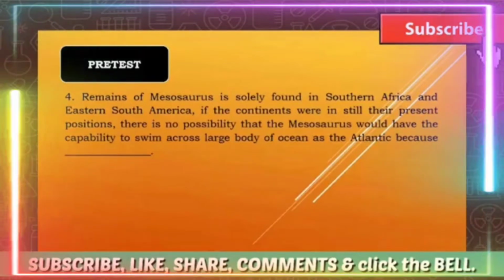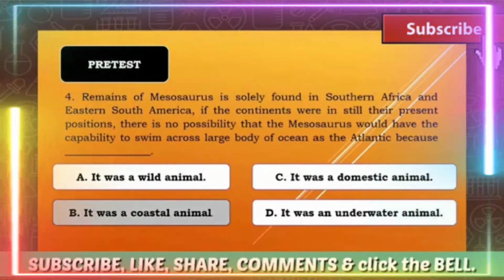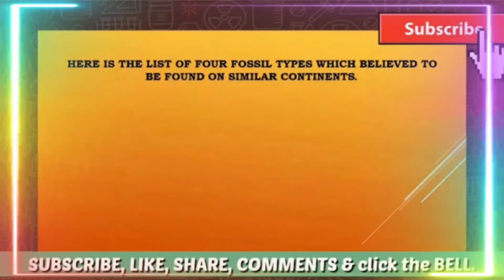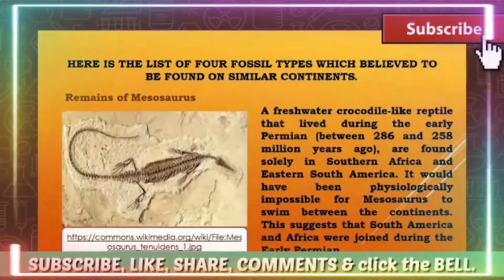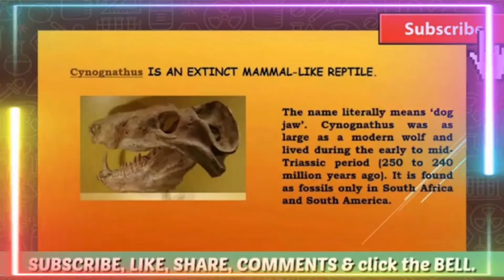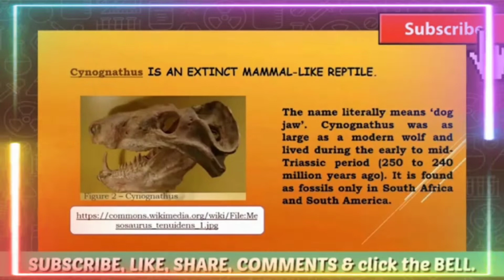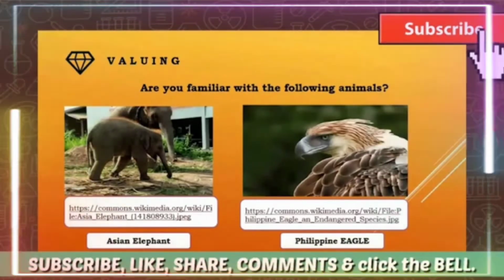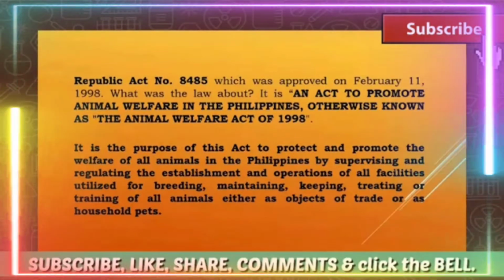SCIENCE LINES OF EVIDENCE l Ana Duque